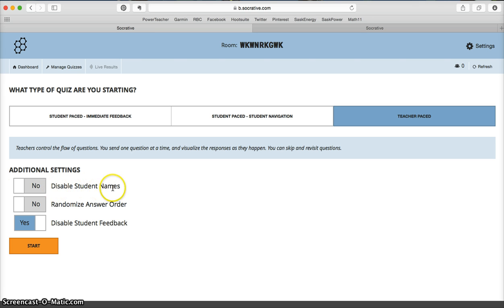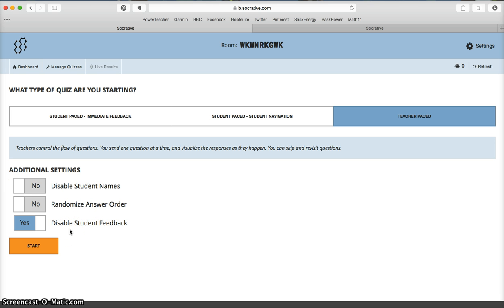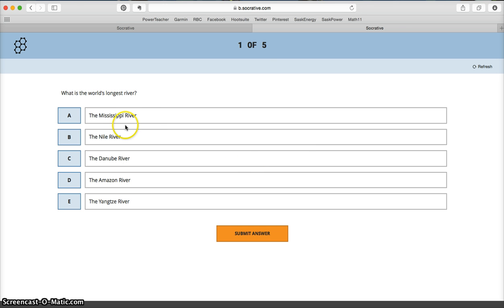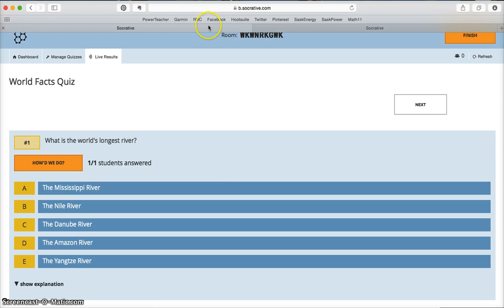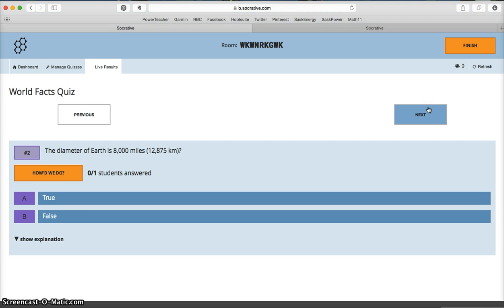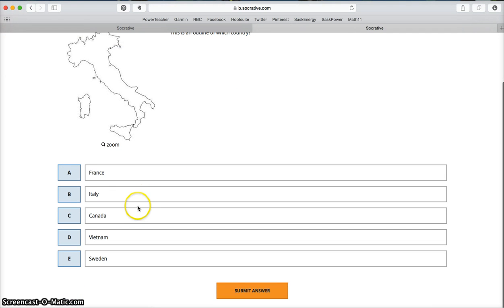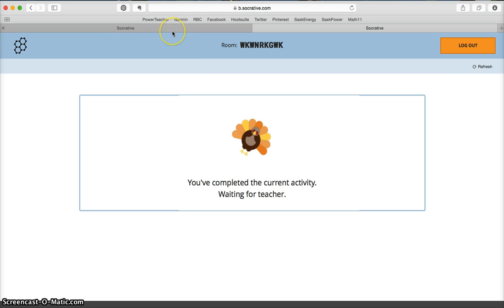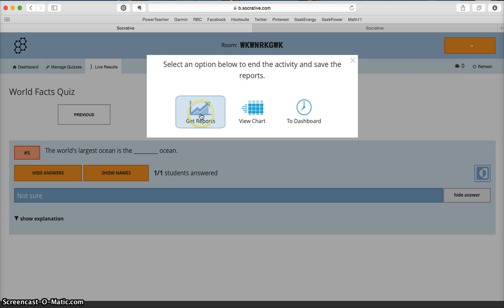Socrative Teacher Quiz